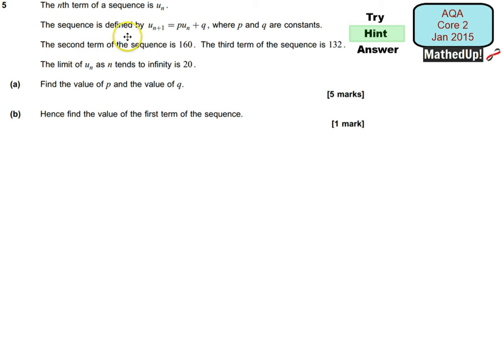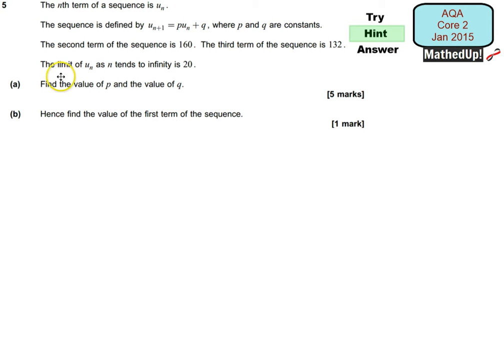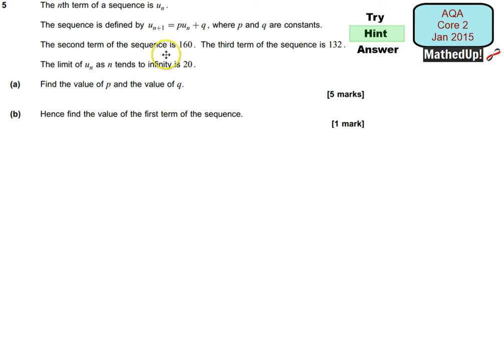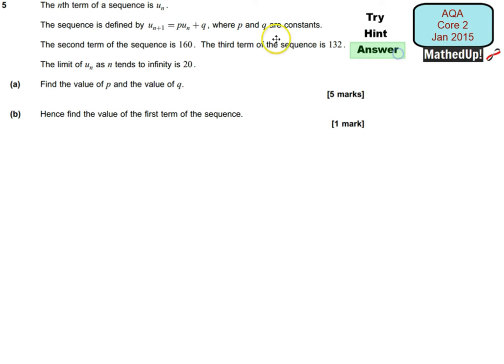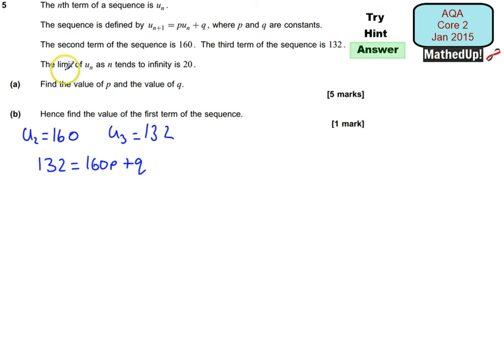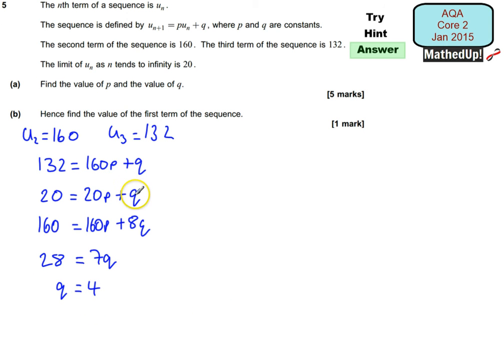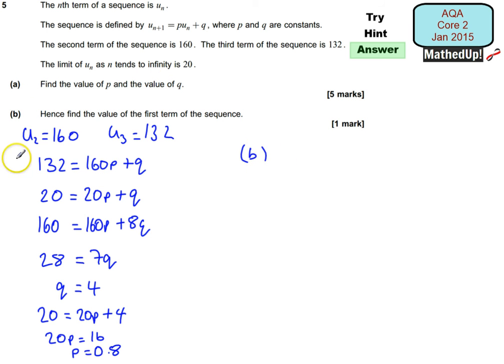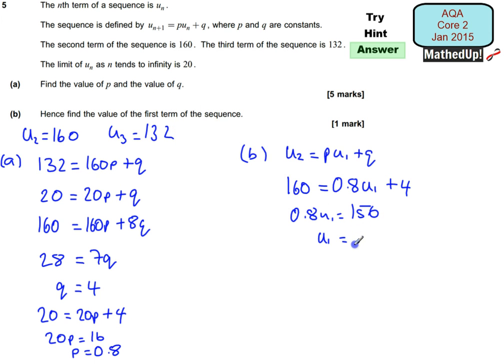AQA Core 2 C2 June 2015 Q5 Recurrence relations sequences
Exam question on Recurrence relations, sequences and limits.